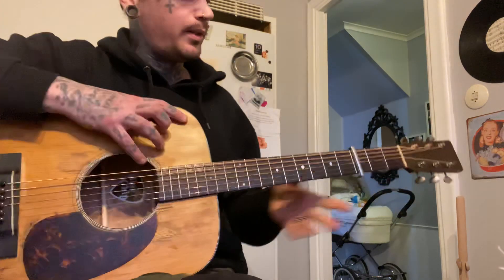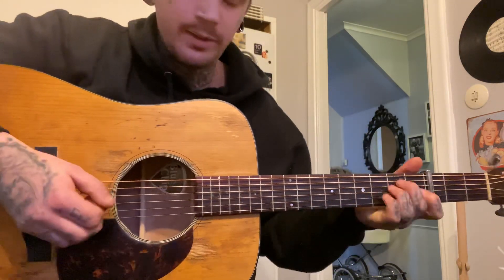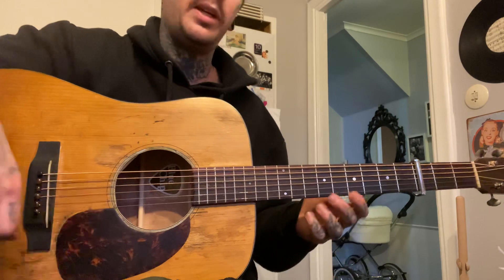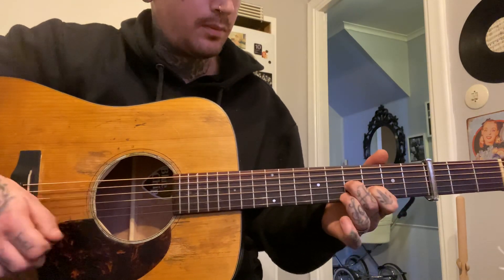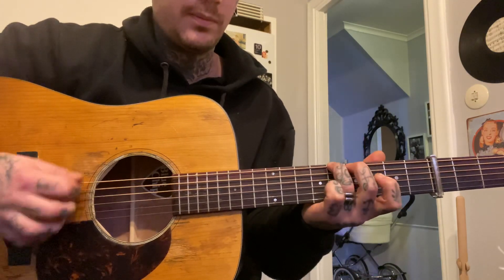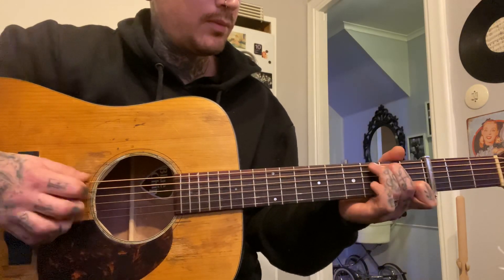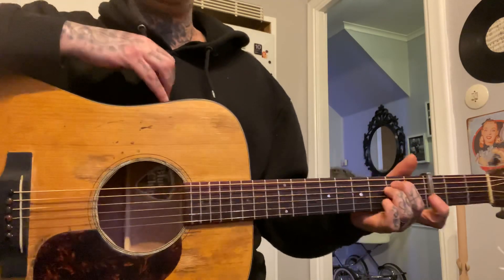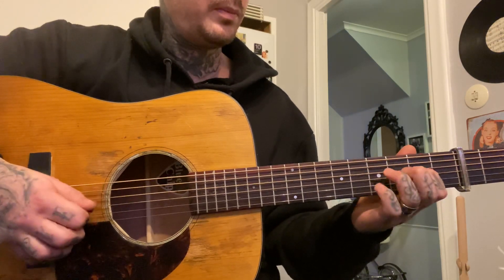How to play Norman Blake - Randall Collins intro on guitar including solo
Hope yall enjoy! Everything i get goes to the guitars and maybe even a new mic!